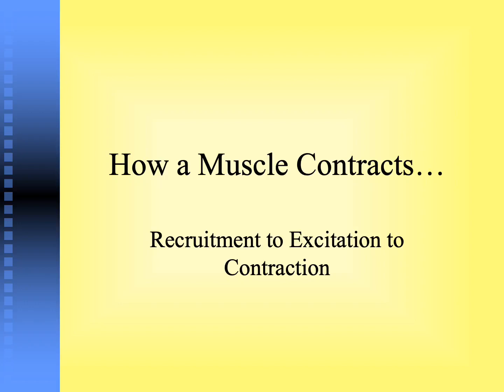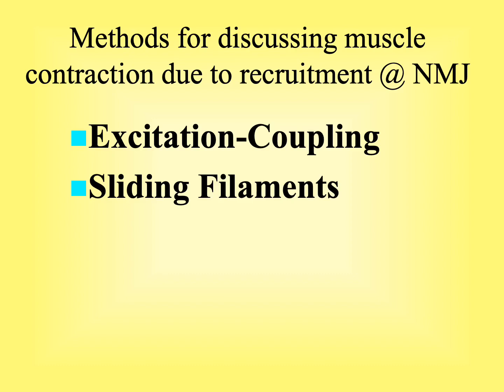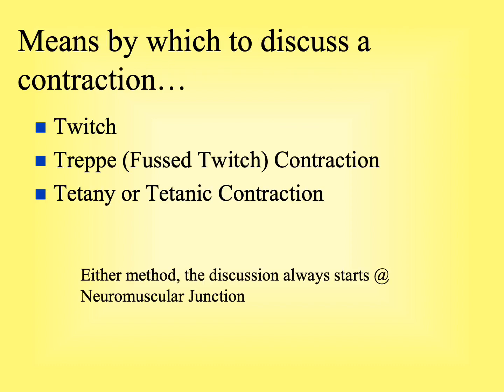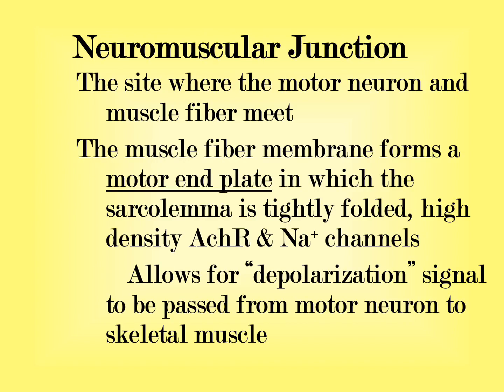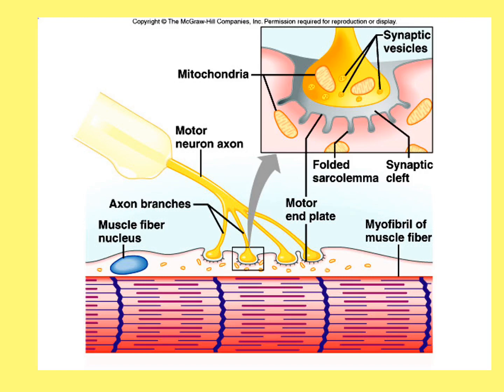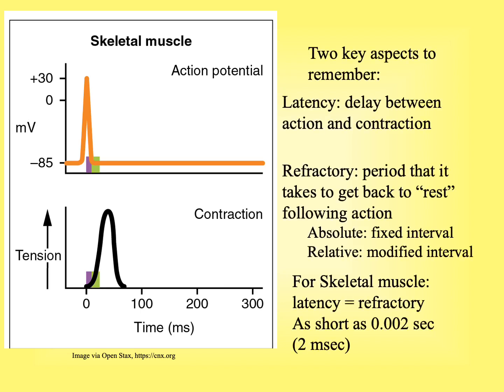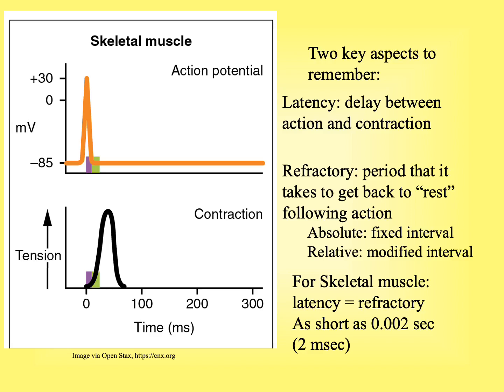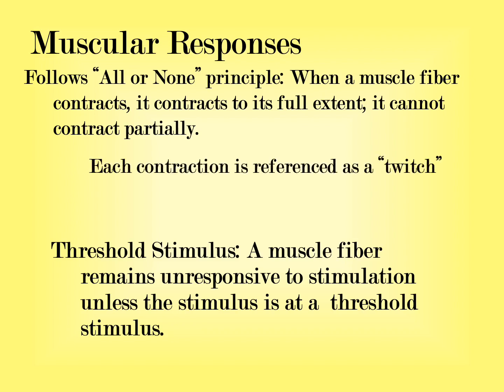Skeletal Muscle Physiology-Part 3 recruiting the muscle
Third part of the lecture that discusses how skeletal muscles function to allow for the contraction of the muscle that leads to movement of the body, focusing on the way muscles are recruited to contract.